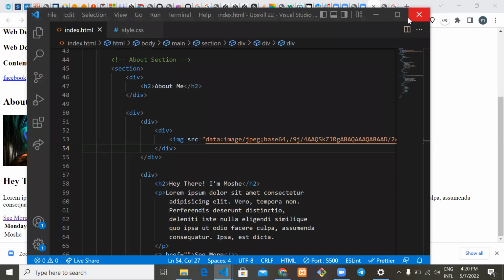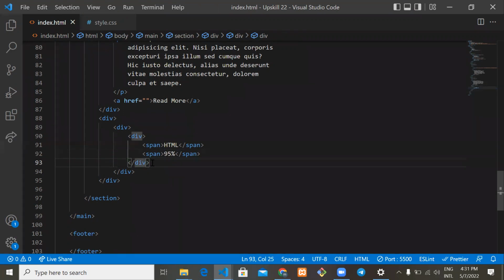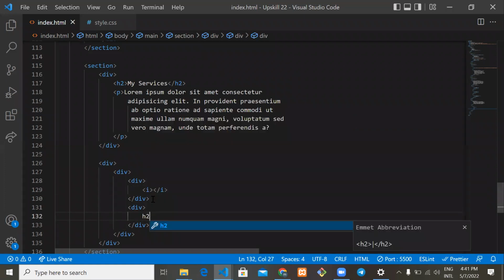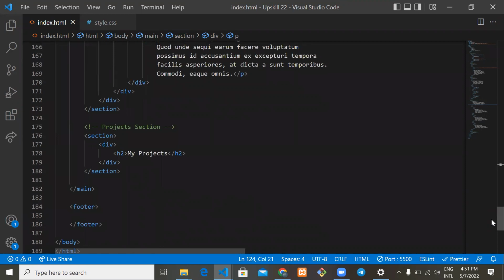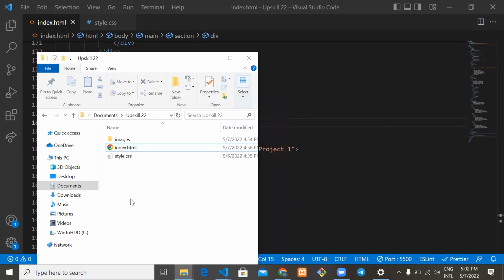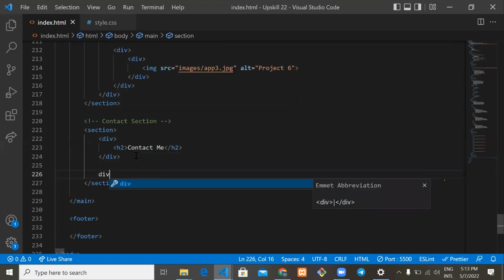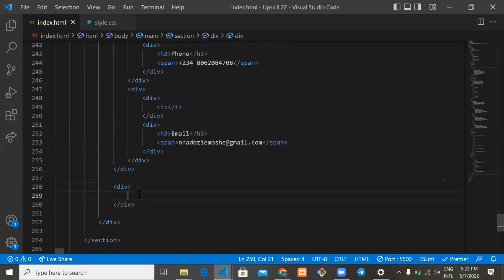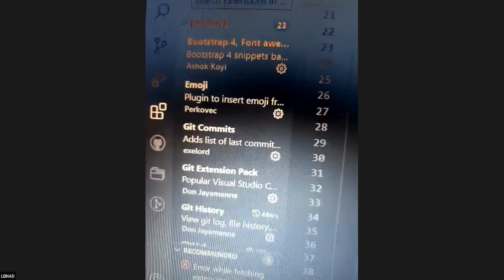Introduction to web development (contd.)